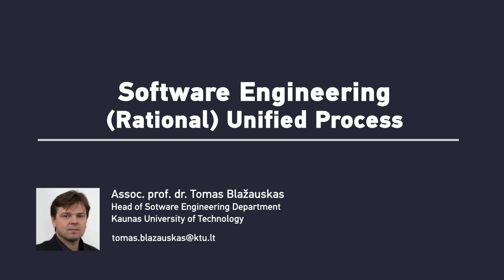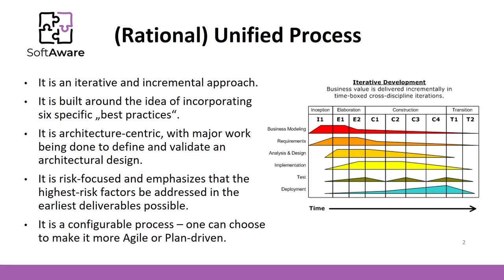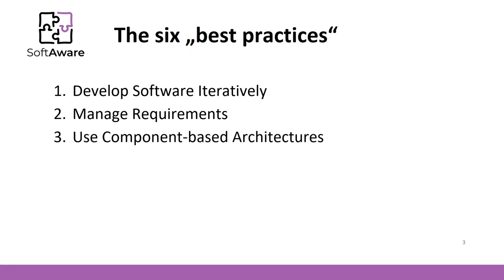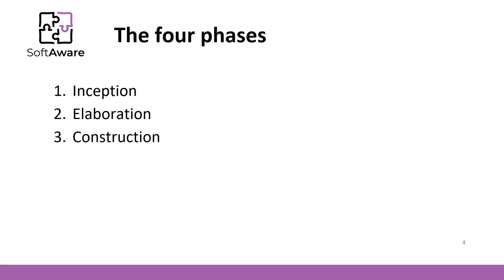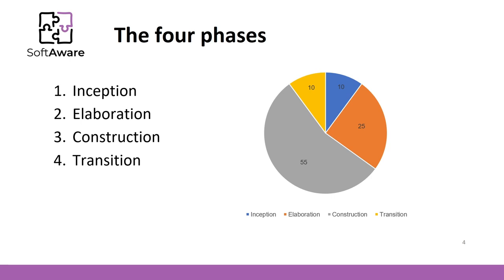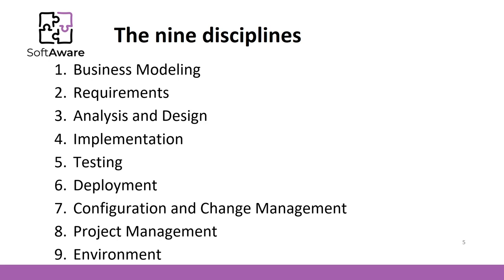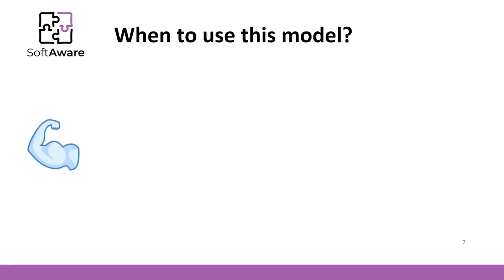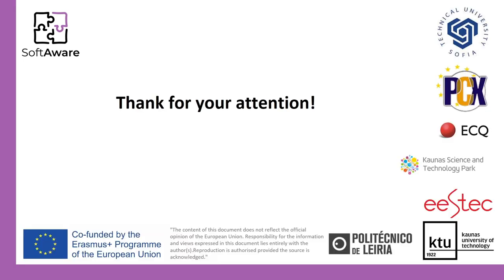(Rational) Unified Process